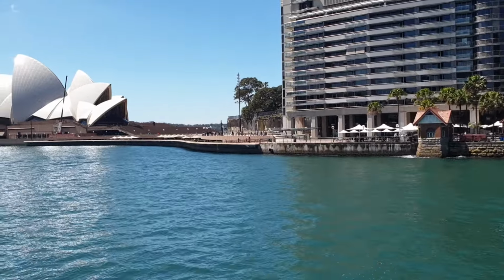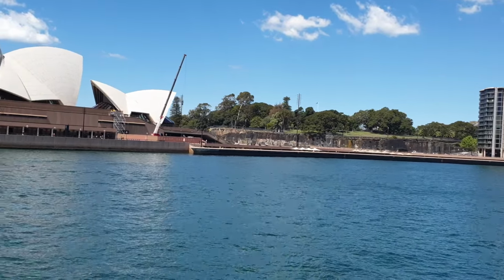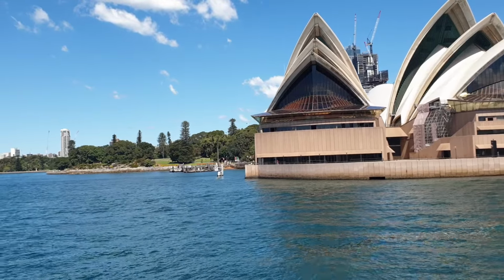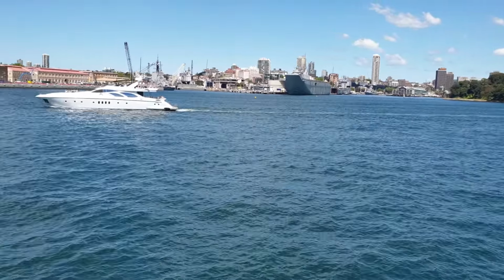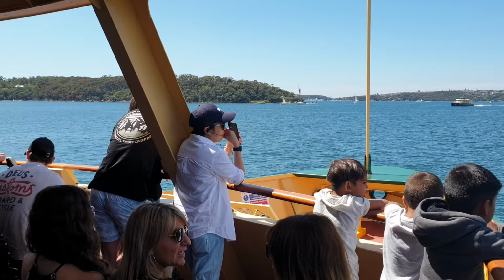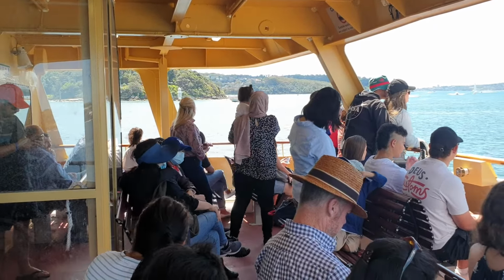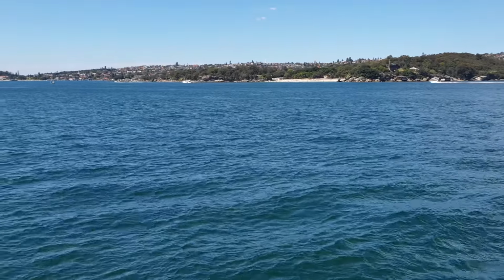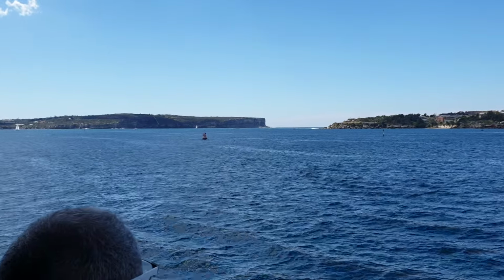1st October 2020. A movie for Mahesh.